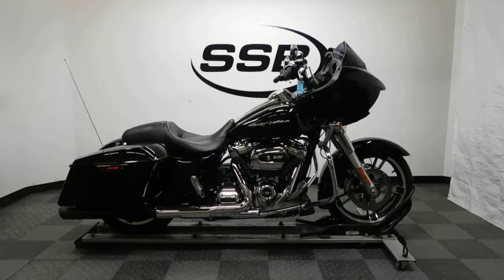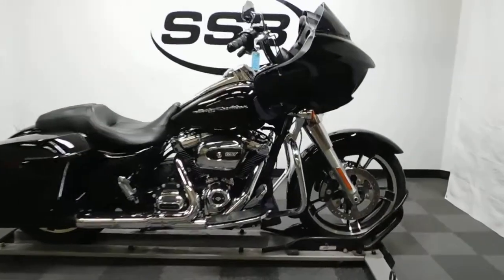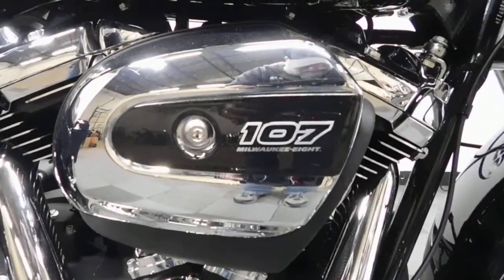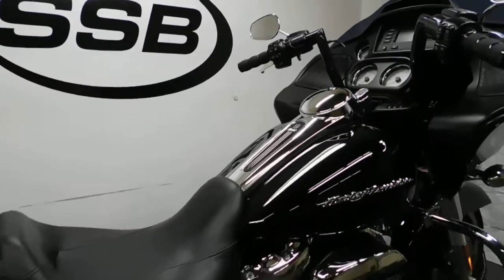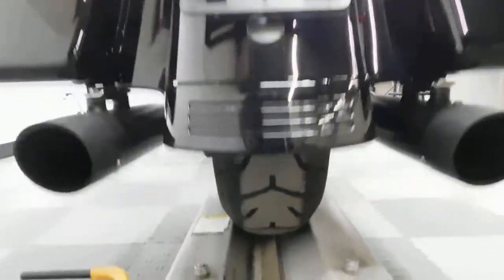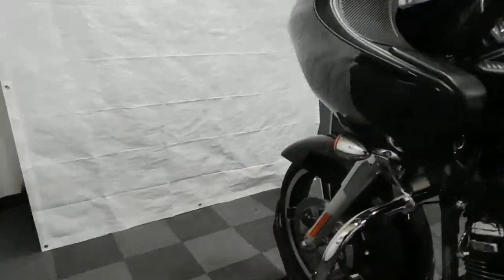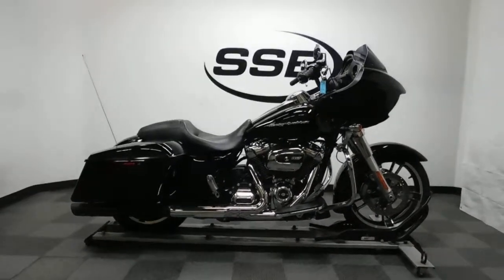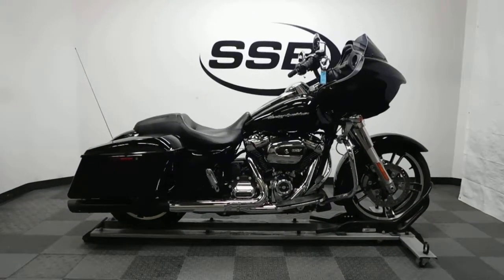2018 Harley Davidson FLTRX Road Glide– used motorcycles for sale– Eden Prairie, MN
Please visit Simply Street Bikes to view this Used 2018 Harley Davidson FLTRX Road Glide for sale near Minneapolis, Minnesota.

Stock #: MSN5282

Description:
As motorcycle enthusiasts just like you we at Simply Street Bikes love to ride, and our goal is to give you the Premier Motorcycle Experience with 1) The largest selection of pre-owned motorcycles in Minnesota, 2) The best tire prices in town, or 3) While-U-Wait service on most makes and models

Need Shipping? We can ship to your door for as low as $299!